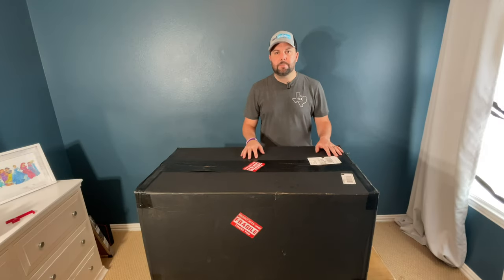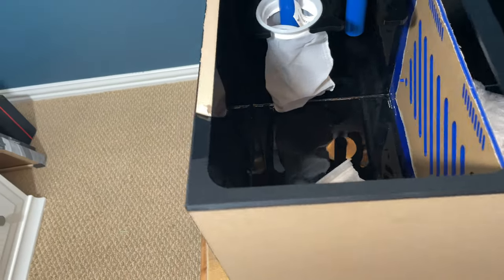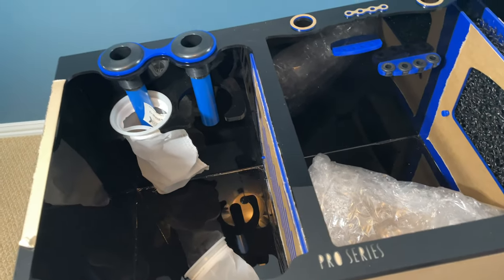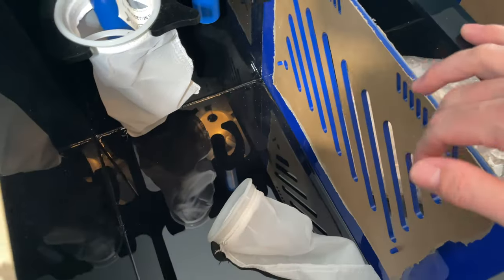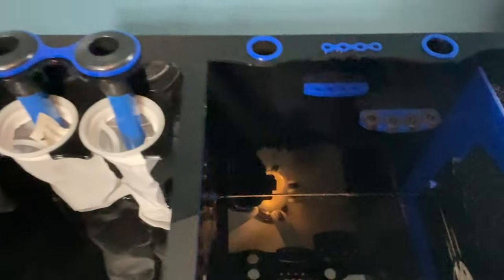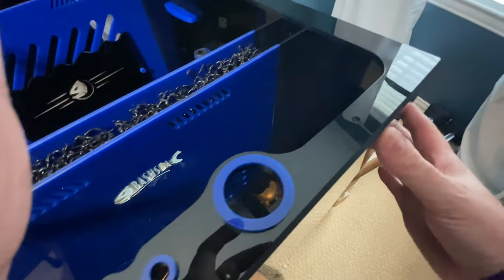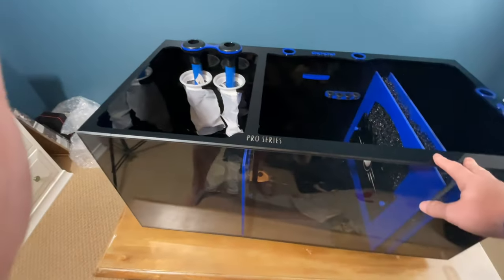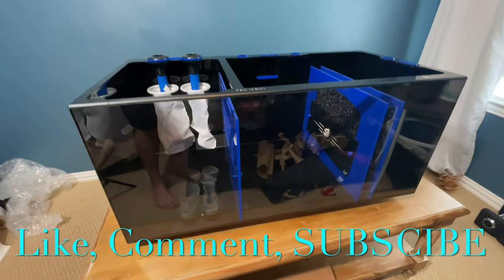Bashsea Sump| Pro Series| Open Box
opening up and first look/thoughts on the BASHSEA PRO SERIES sump. This thing really impressed me and wanted to share. This will be going on the @innovativemarine 200g EXT. reef build. Let me know what your thoughts are!!